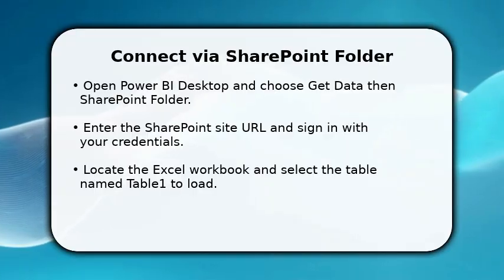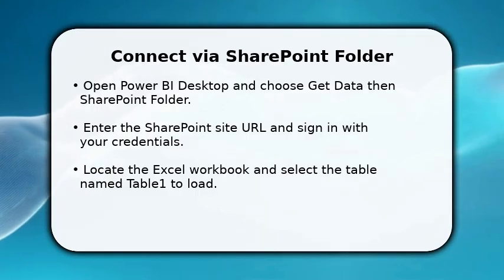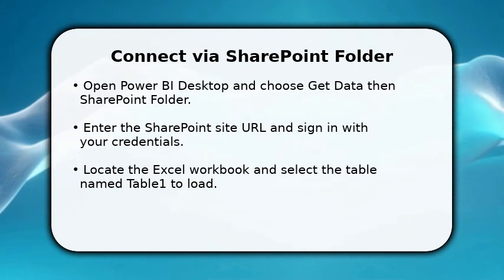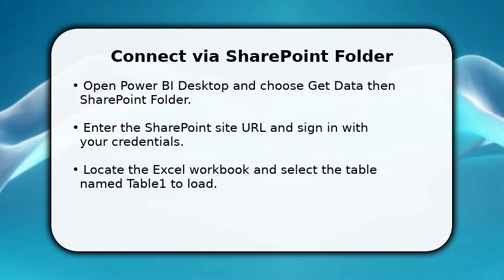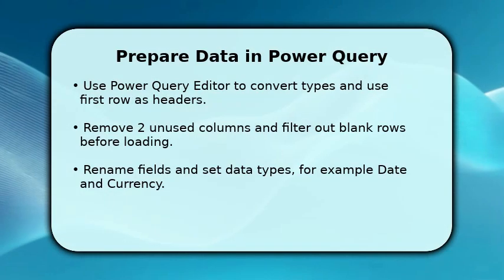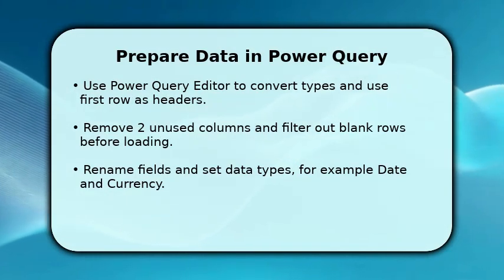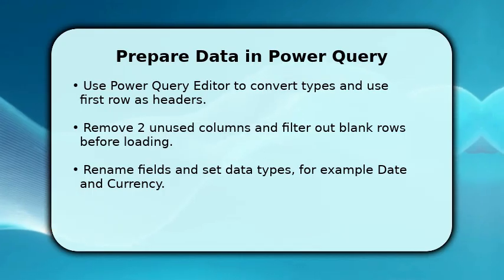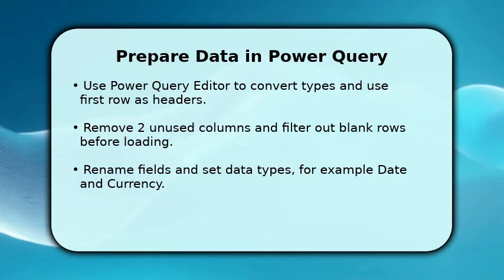How to Connect Sharepoint Excel File with Power Bi - Step by Step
How to Connect Sharepoint Excel File with Power Bi - Step by Step | 🔒 Surfshark VPN Deal — Stay private and secure. $1.99/mo + 3 Months Free ▸

In this tutorial, discover the step-by extricate process of linking SharePoint Excel files to Power BI for enhanced data analysis. Learn practical tips and techniques as we guide you through each phase from setup to visualization.

SharePoint, Excel, Power BI, data integration, linking spreadsheets, visualize data, step-by-step tutorial